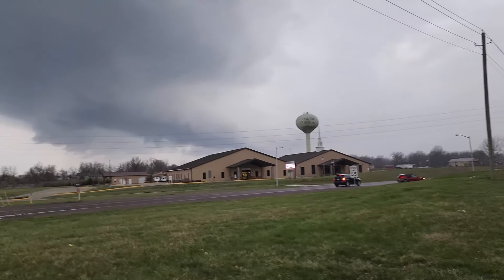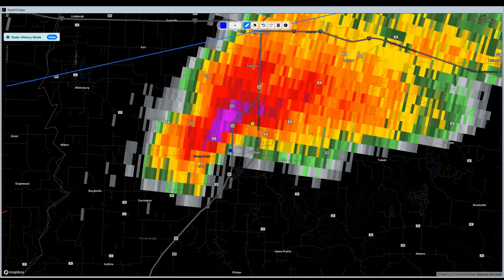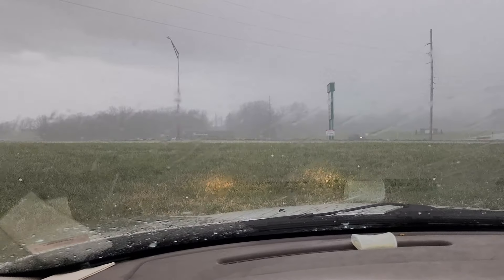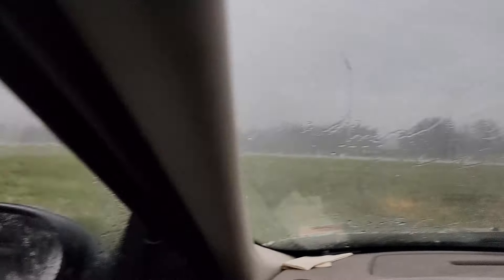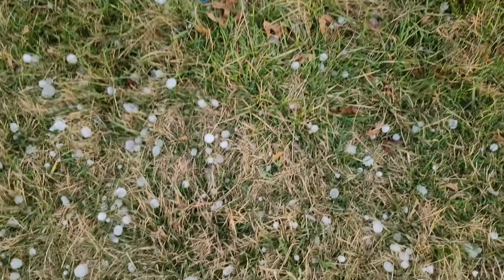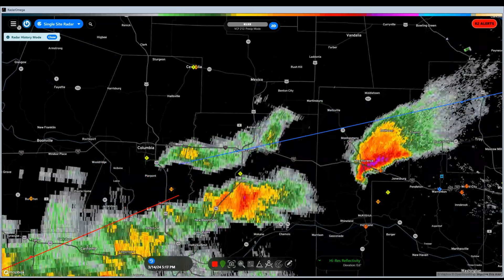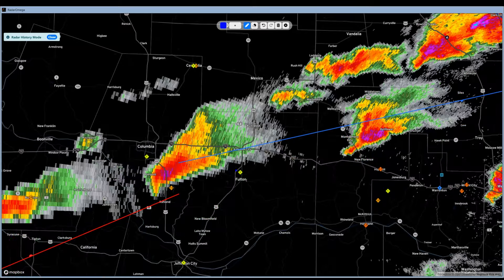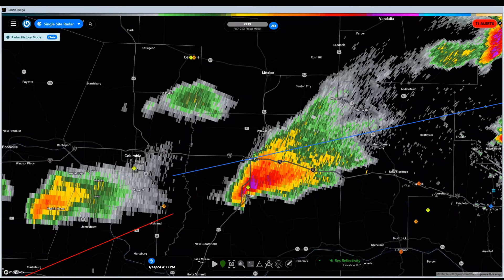An Amateur's Perspective As A Severe Thunderstorm Moves Through Fulton, Missouri On 3-14-24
This video is a new format I'm trying where I give some of my thoughts and perspectives as a novice storm chaser dealing with some of the local storms as practice for more serious storms, in hopes of one day safely capturing "the big one".

This particular storm dropped a fair amount of hail at my location on the west side of Fulton, Missouri, with the average size probably being quarter size, with some stones approaching ping pong ball sized.